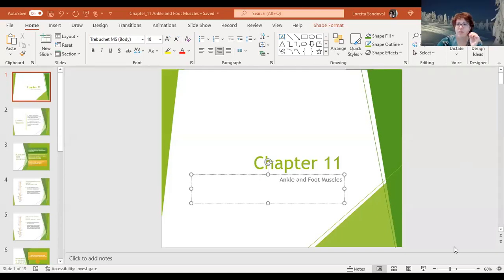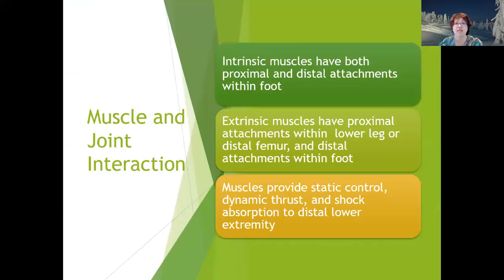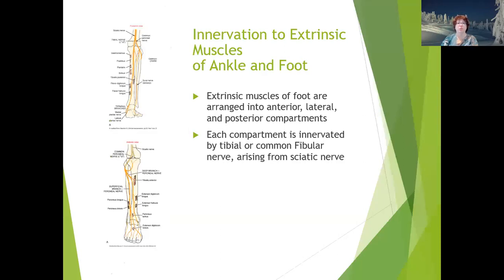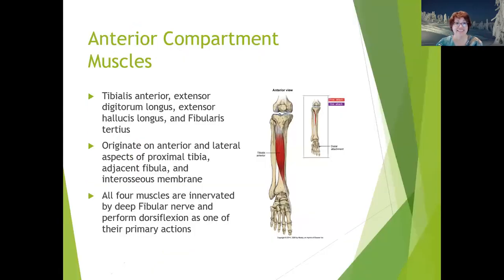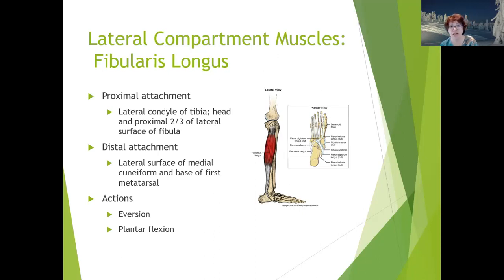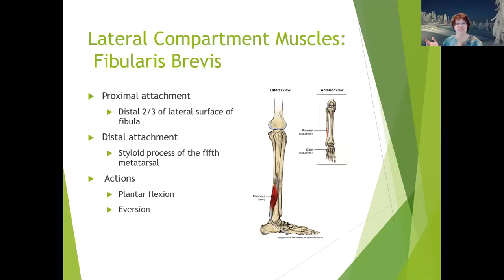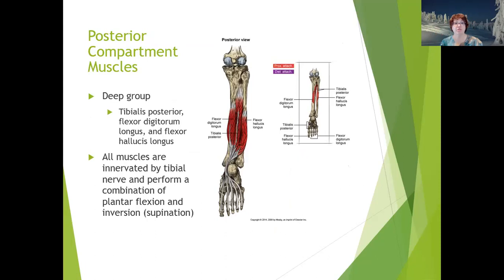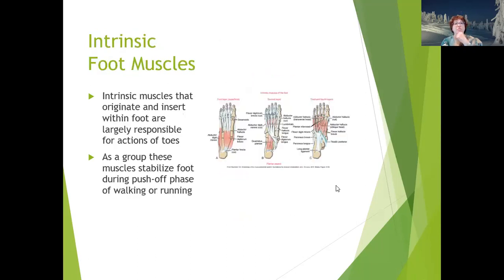Chapter 11 Ankle Muscles